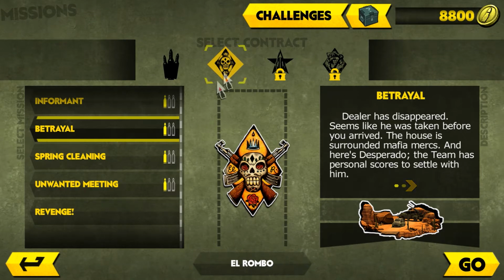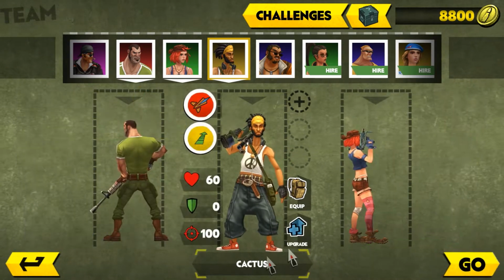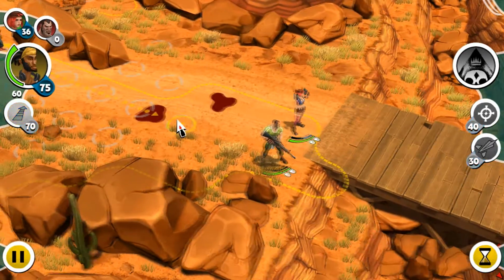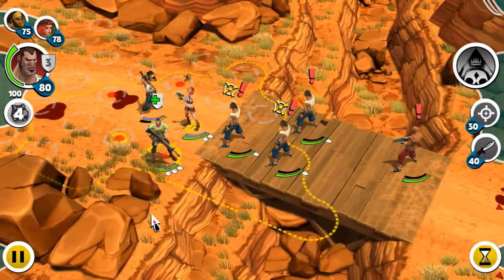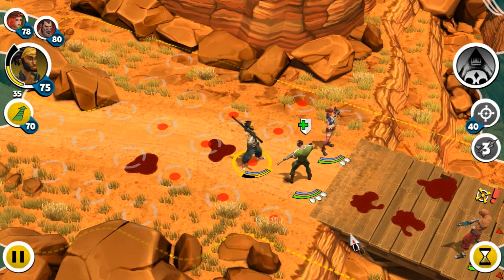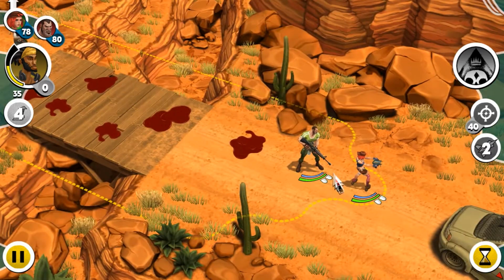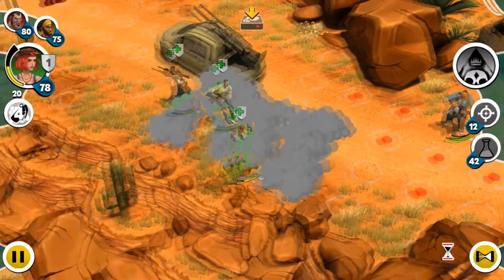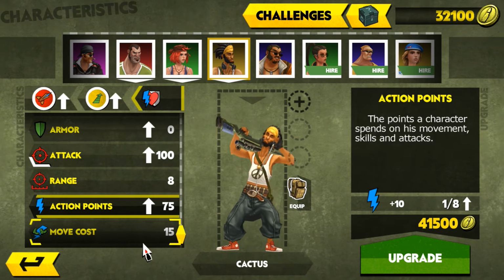Quick Look: Antisquad Tips and Strategies to get started.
What happens every time you find yourself facing criminality, outlaws and troublemakers?
Shout? Run? Weep? Call the police maybe?
No! You keep a low profile hoping to stay invisible to the threat.

However it's not how we do it. We loathe the scum that think they can do whatever they want and thrive to cleanse their existence.
We are straight-out fearless daredevils with profound strategic and team working mind.
Together we are the SQUAD!

'AntiSquad' is a spectacular action game with a rich tactical palette and a substantial arsenal of gaming opportunities.

The game takes place nowadays, in locations where an ordinary person is unlikely to have a desire to go ... but precisely where any self-respected player would like to be!

The action of the first two campaigns will unfold in the Wild West prairies of the 21st century, where drug cartels call the shots, and in East Asia secret underground bunkers, carefully hiding from the outside world execution of the villains' evil plans. And the third campaign is about protecting a ship from pirate attacks near the Horn
of Africa...